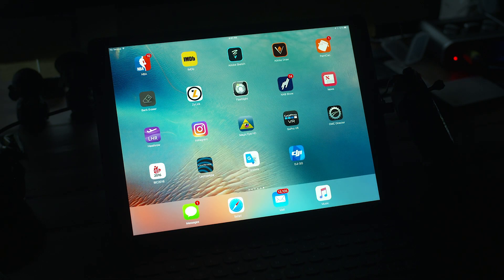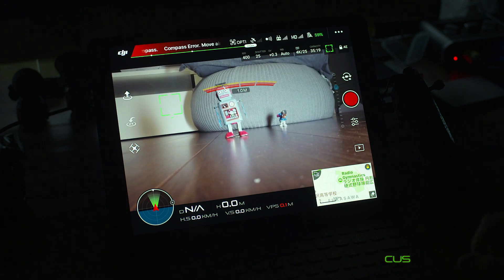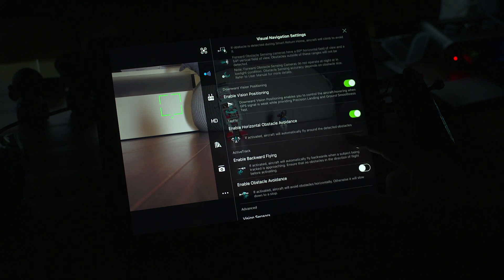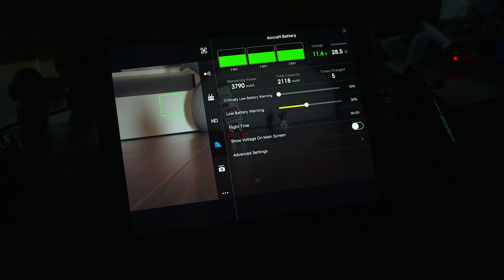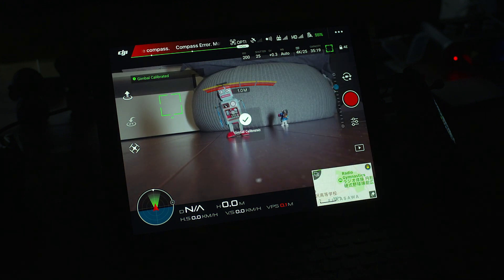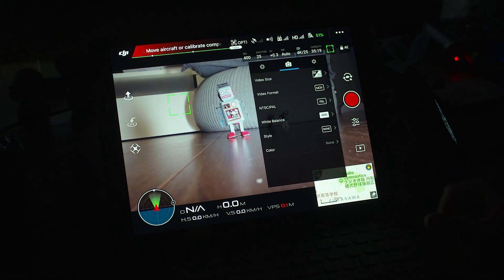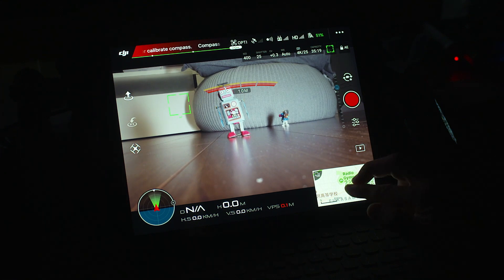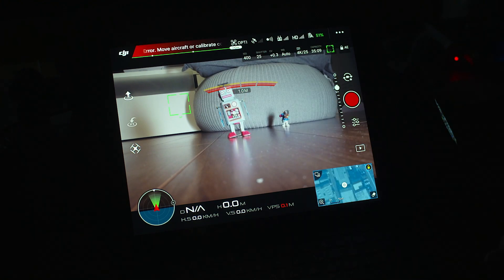DJI Mavic Pro menu run through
A detailed look at the menu options available when using the DJI MavIc Pro.